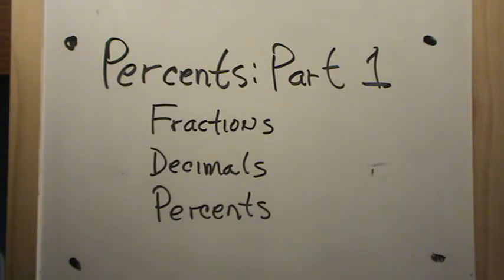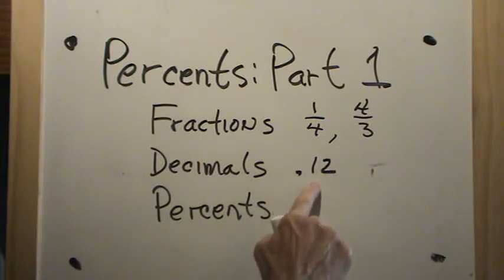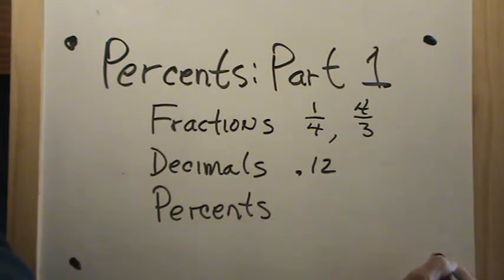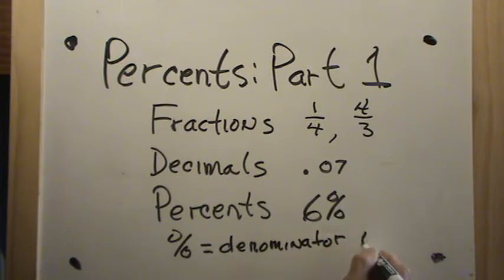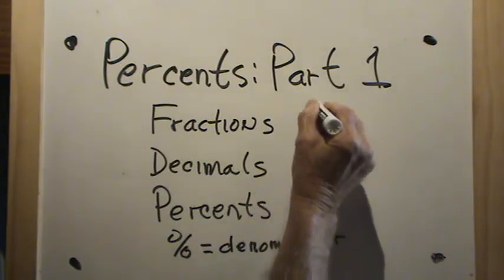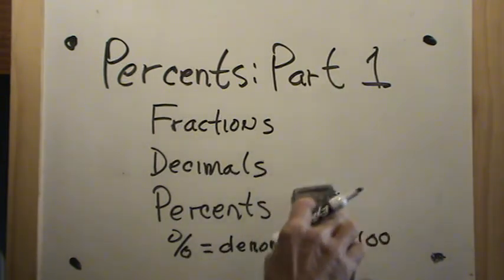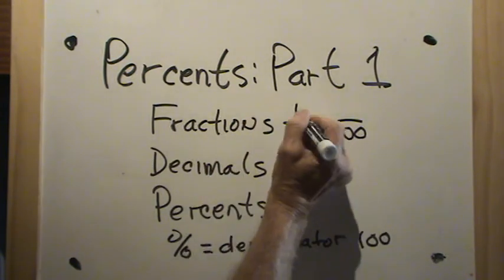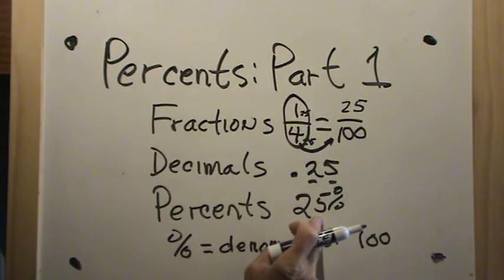Percents Part 1 Fractions Decimals and Percents